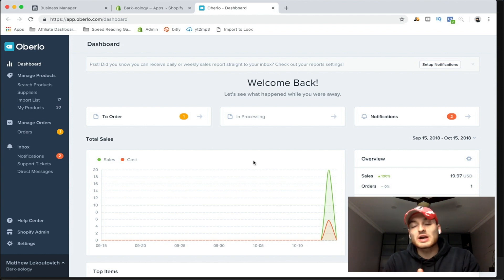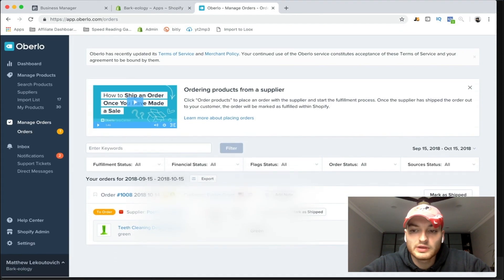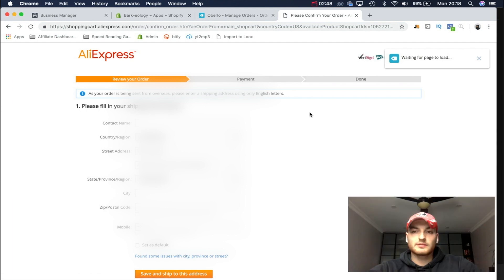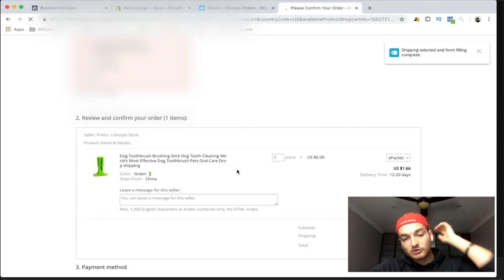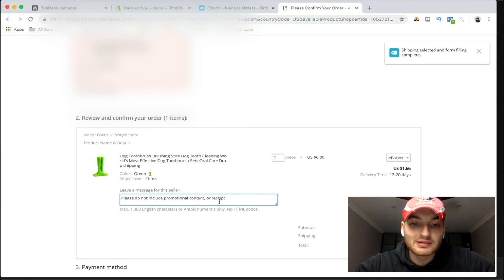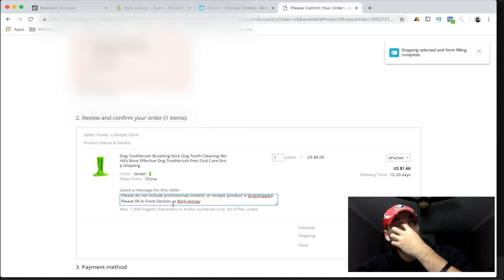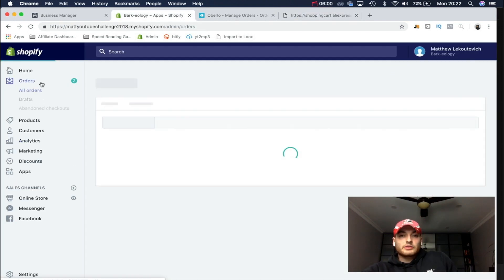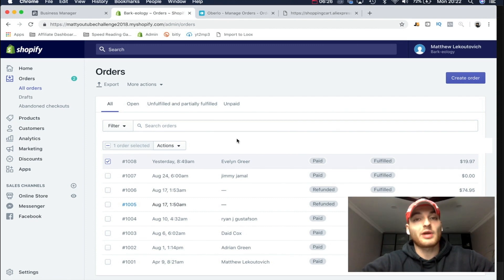How to Fulfill Your First Shopify Order Using Oberlo | Oberlo Shopify Product Tutorial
✅NicheScraper ★☆★CLICK HERE TO EXPAND★☆★

Use Code: SCRAPER2018

Hey dropouts,

In this video I want to show you how to use oberlo to fulfill your first shopify product order. Luckily for us Oberlo has made it so easy to fulfill orders for your shopify dropshipping stores so this shouldn't be difficult. However, there are a few places where you can make some serious mistakes. So to prevent that check out this video where fulfilling orders on aliexpress is made easy!

That financial independence is possible at any age and that its never too late to change your life for the better! Never settle for anything, fight and work hard for what you want and what you know you deserve!

DROPSHIP DROPOUTS

Hayden Bowles, Tanner Planes,
Arie Scherson, Beast of Ecom,
Jordan Welch, Braden Wuerch,
Juan Valdez, Tristan Broughton,
James Still, The Realistic Entrepreneur,
YOUSE, Trey Cockrum,
Malik Mufasa, The Real Zaki, Sebastian Ghiorghiu,
Kevin David, Flying Start Online, James Beattie,
Markus Evers, Franklin Hatchett,